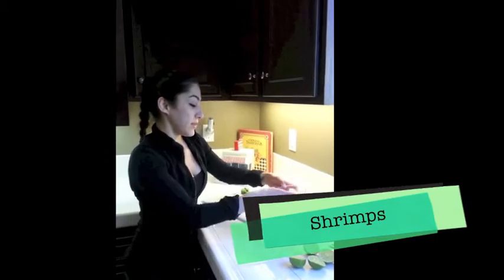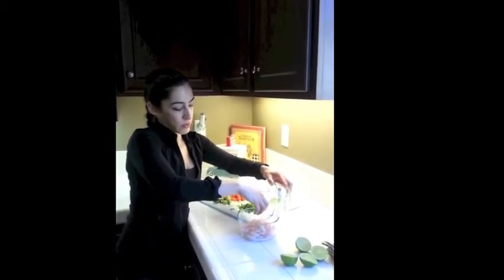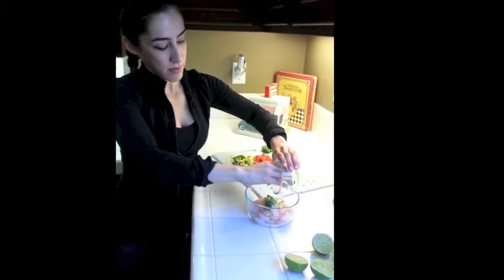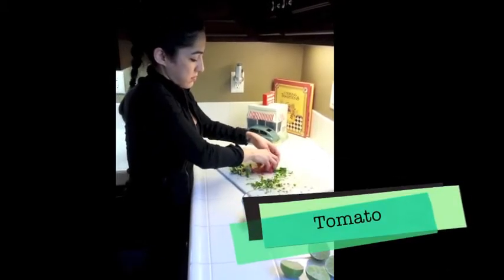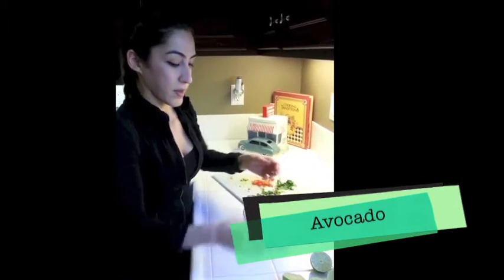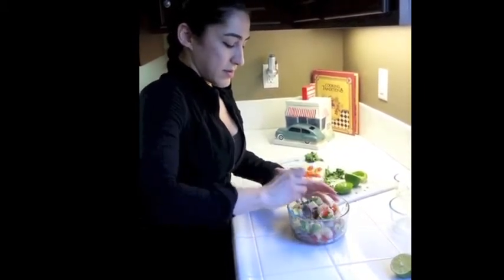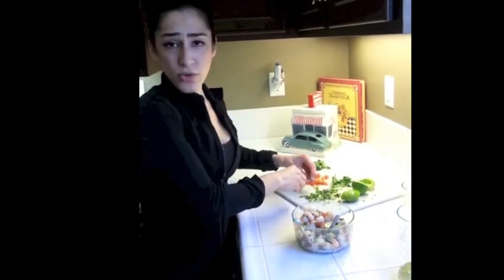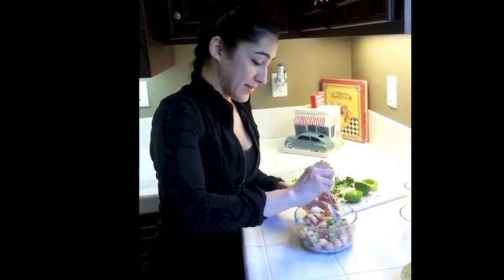Shrimp Salad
Healthy cooking with Oddo's Angels